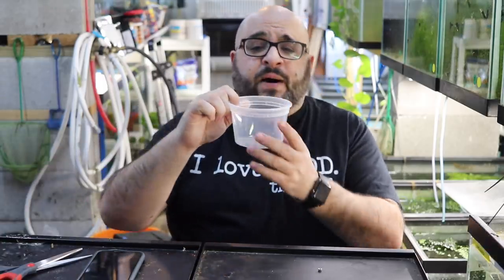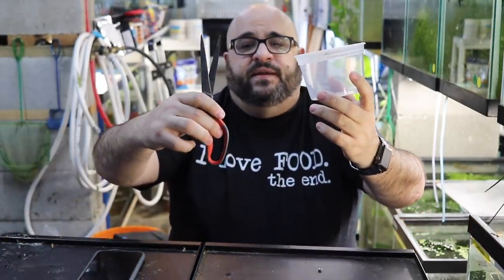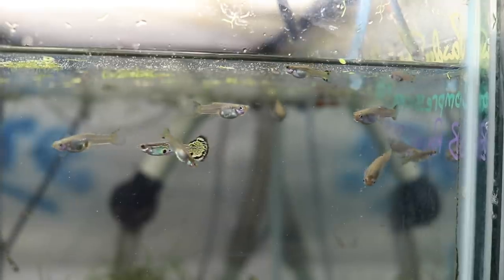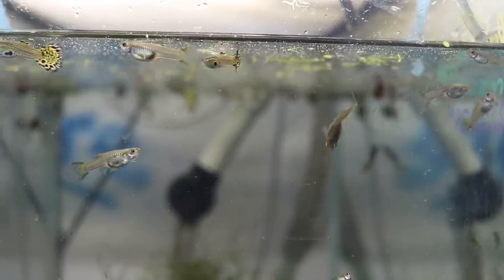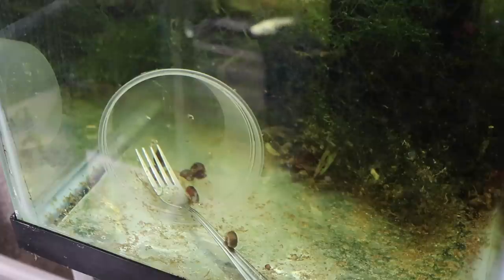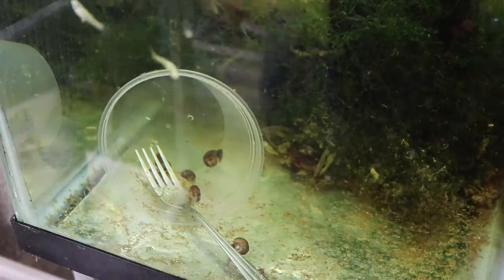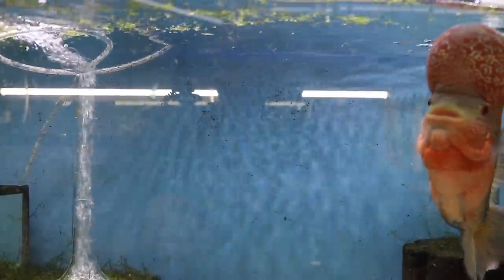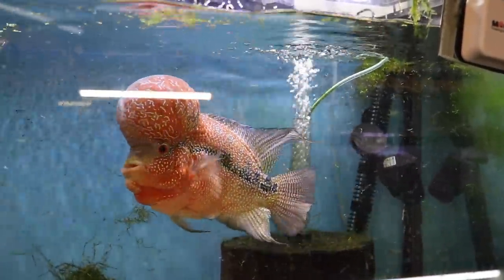🐌DIY Snail Trap X2!🐌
How to make a DIY Snail Trap!
Today I show you how to make a DIY Snail Trap two ways! Both very easy and CHEAP!
This Cheap DIY Snail Trap uses deli cups!

Deli Cups:

Seachem Prime

Seachem Safe

Ich X